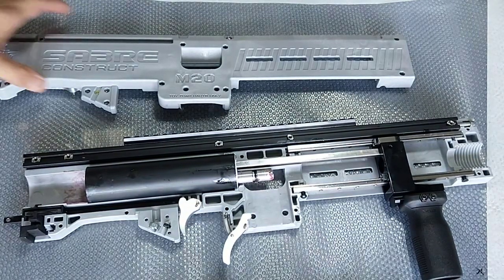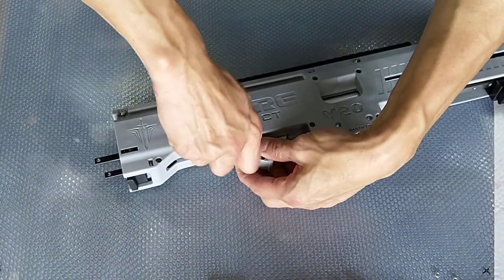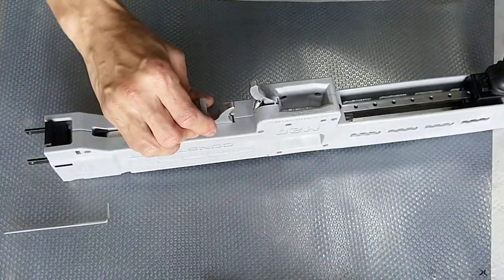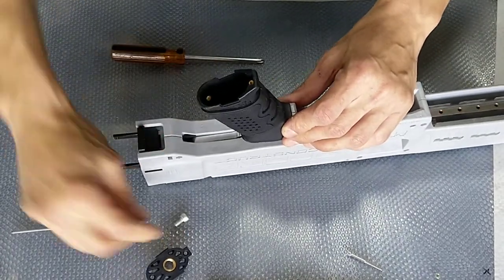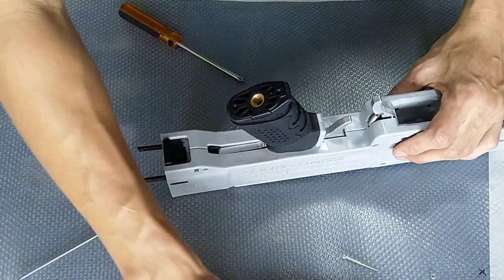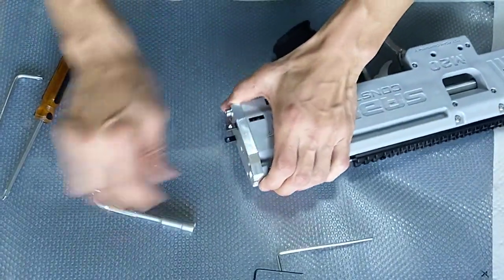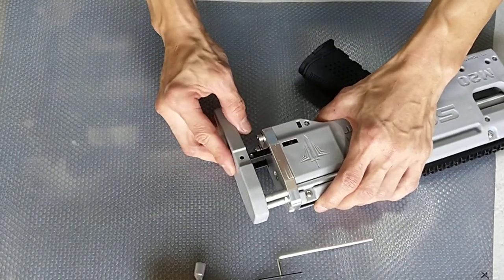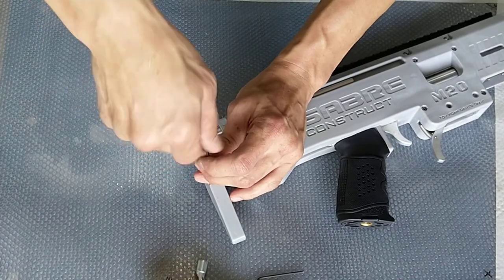Hardware - SABRE M20 assembly/disassembly PART 3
SABRE M20 assembly/disassembly PART 3